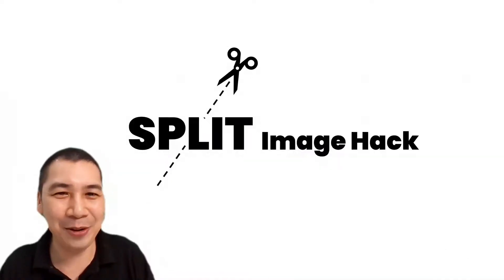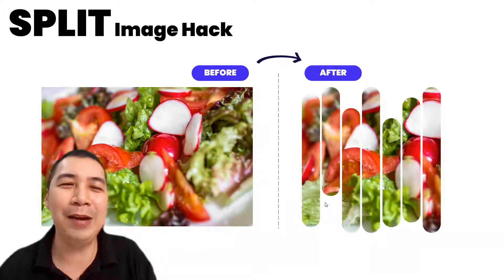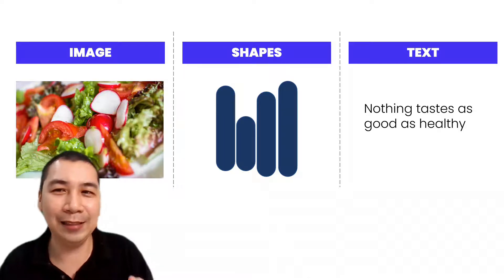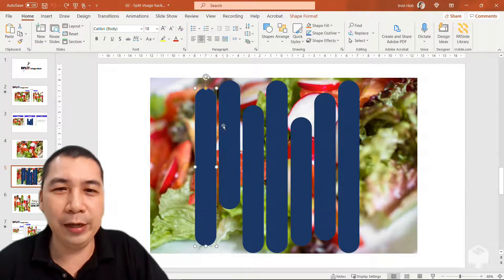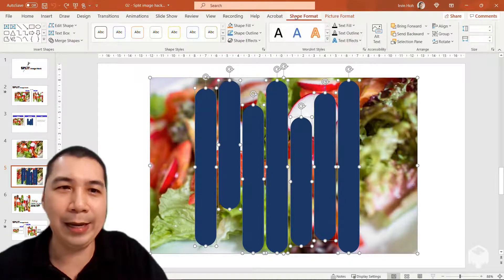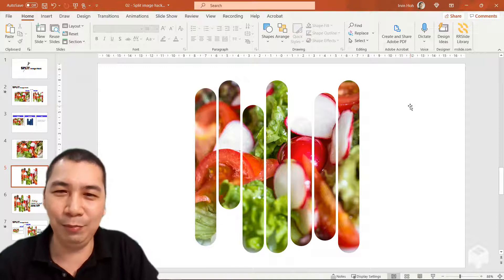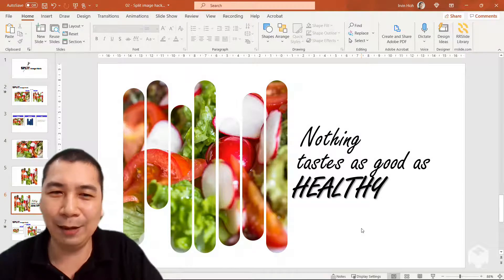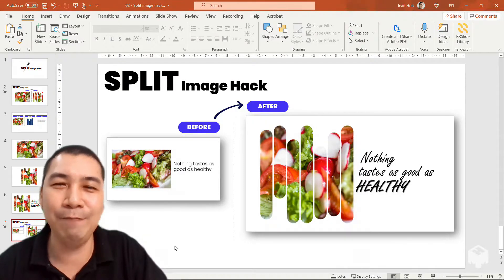Split Image Hack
[𝙃𝙤𝙬 𝙩𝙤...]
Create the Split Image Hack in PowerPoint
by applying the "Merge Shapes" functionality

𝗦𝘁𝗲𝗽 𝟭: Insert a meaningful picture
𝗦𝘁𝗲𝗽 𝟮: Add shapes (overlap on the image)
𝗦𝘁𝗲𝗽 𝟯: Apply the "Merge Shapes" function (select fragment)

Doesn’t it look wow!